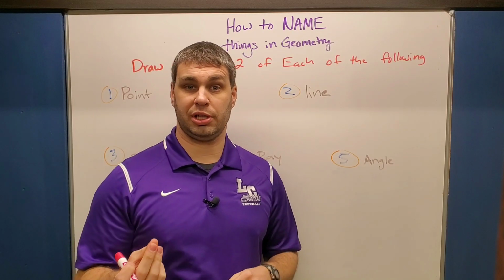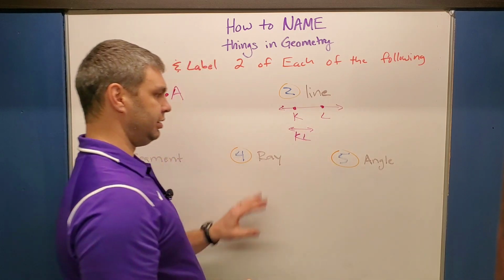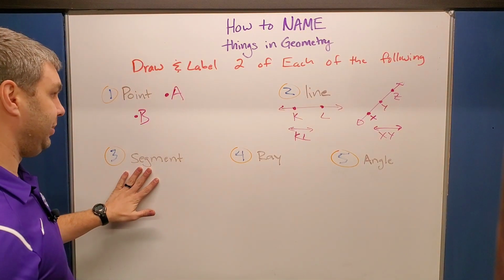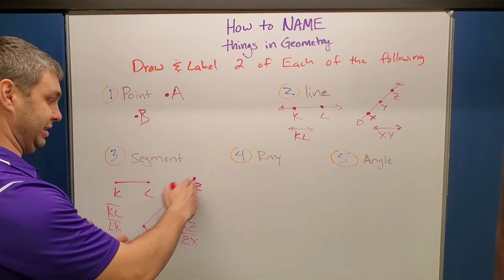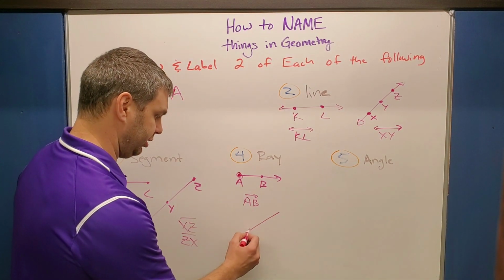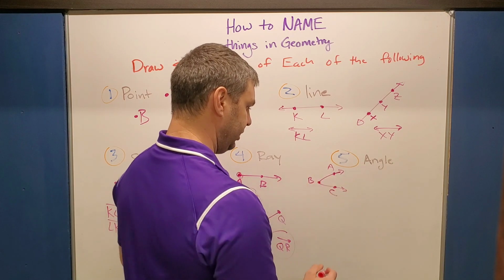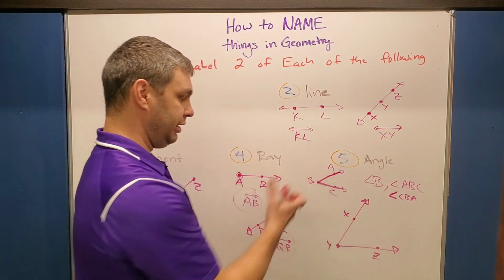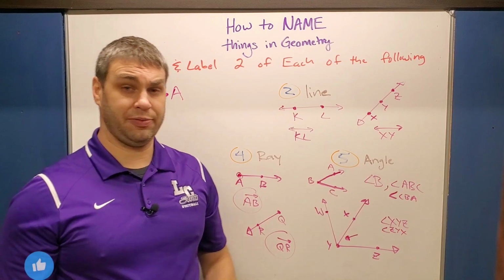How to Name Angles, Lines, Rays, Segments, and Points in Geometry